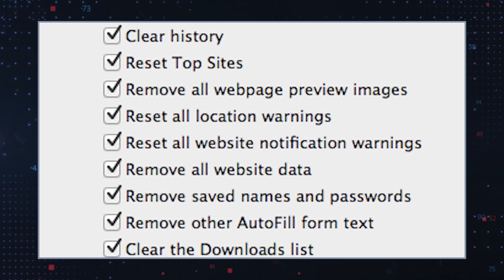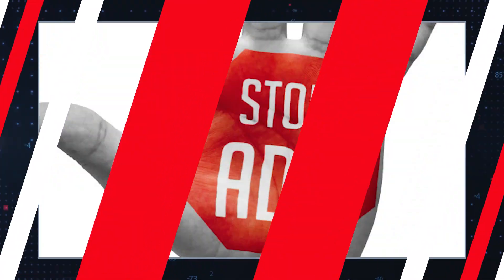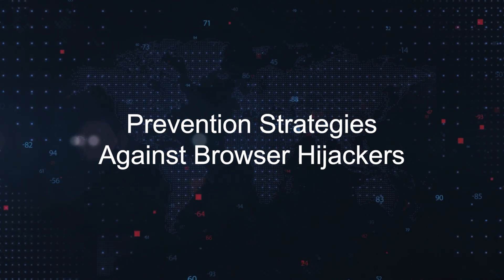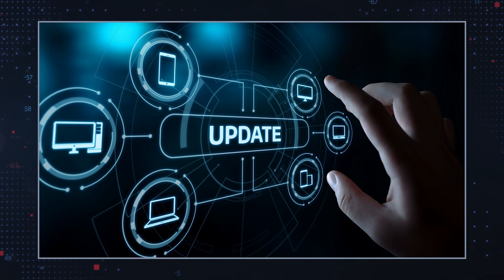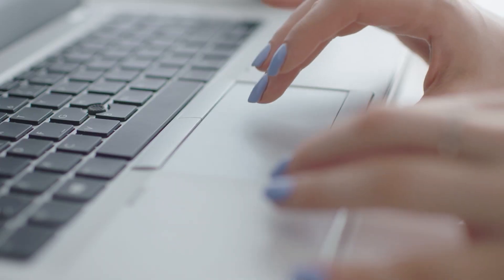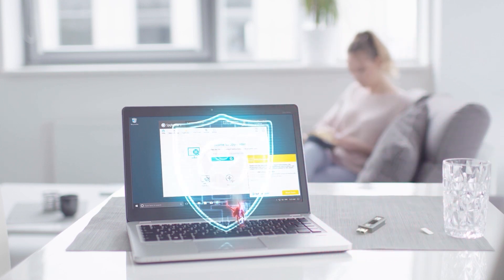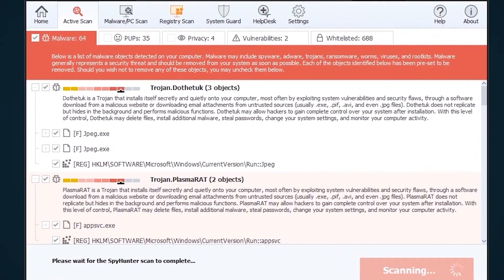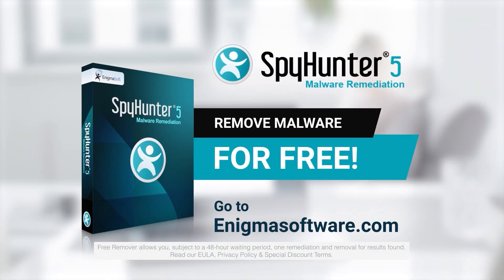TWIM Ep194 Pt1: How To Stop & Remove Gotosearchnow Pop-Up Ads Or Other Unwanted Adware Threats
Gotosearchnow Ads May Pose Potential Risks. How to automaitcally stop and remove the Gotosearchnow Ads on your computer.

In the world of browsing, the persistent appearance of Gotosearchnow ads can be not just bothersome but also indicative of potential risks. Gotosearchnow operates as a browser hijacker, redirecting users to dubious and potentially risky corners of the web. These sites are established to profit from redirecting traffic, exposing users to potential security risks and unwanted interruptions during browsing sessions.